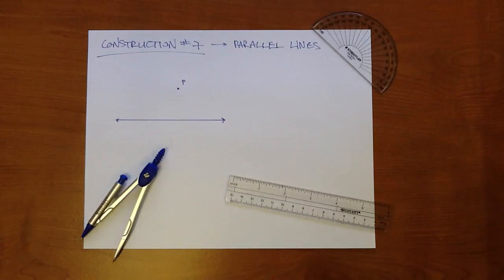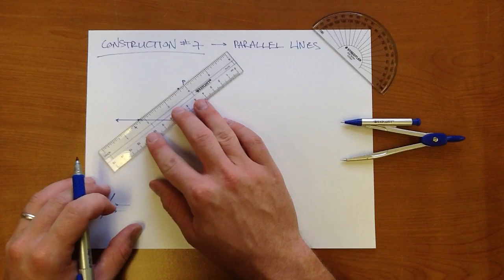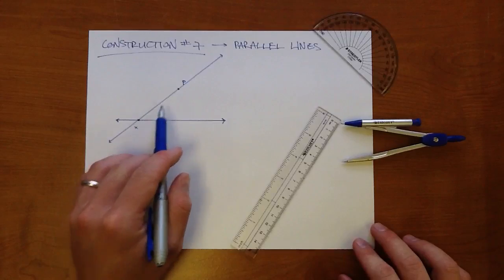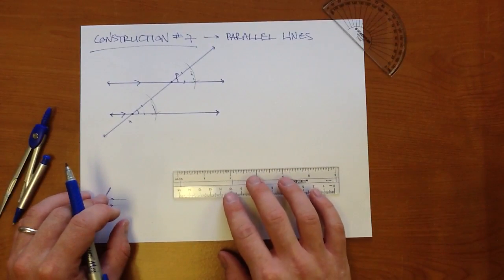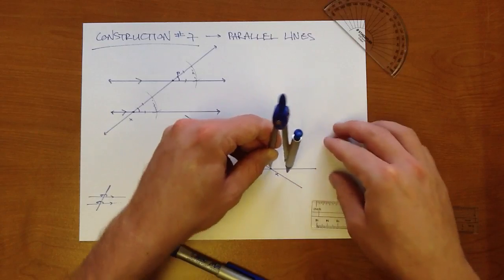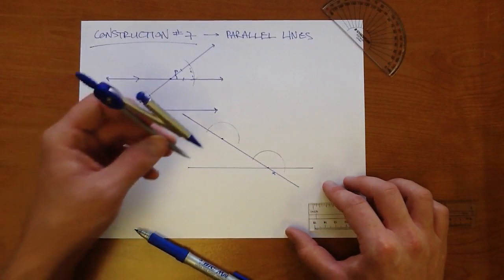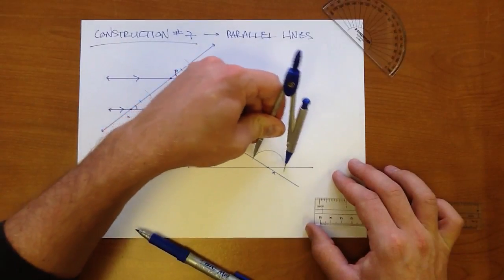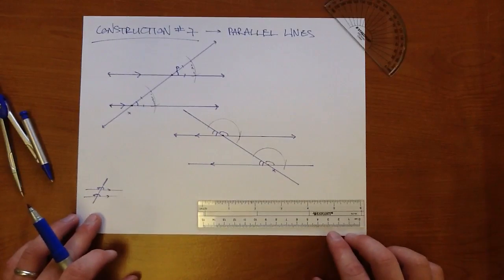Constructions #7 - Parallel Line Through a Point Not on a Line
Using geometric construction methods to draw parallel lines.